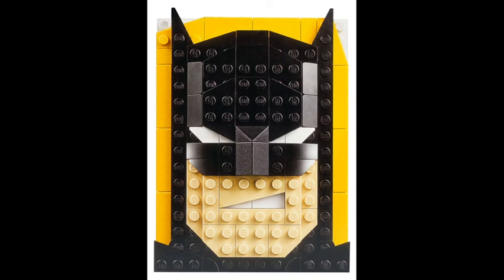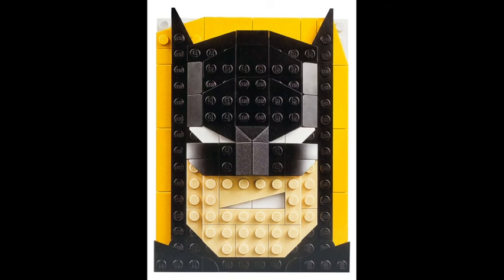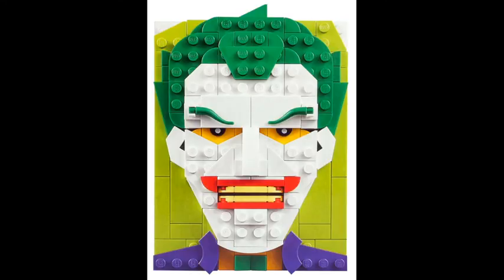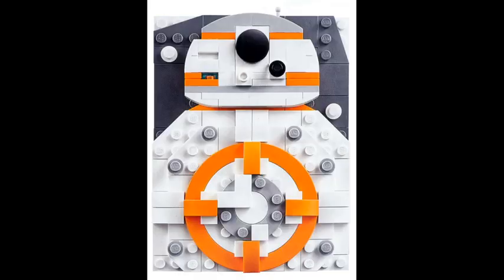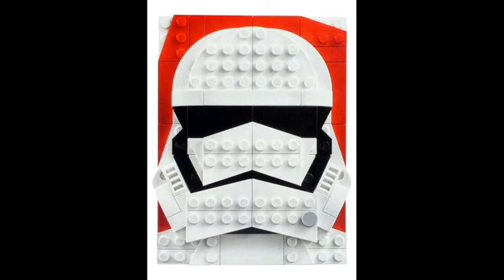new lego sketch sets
new lego star wars and DC sketch sets. will be released in june2020